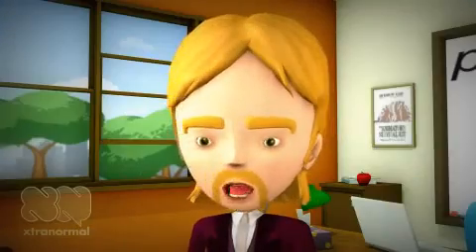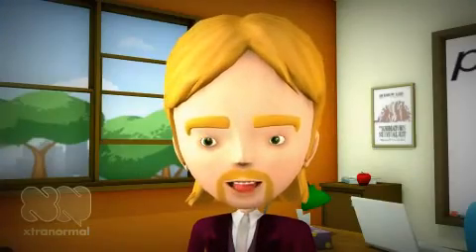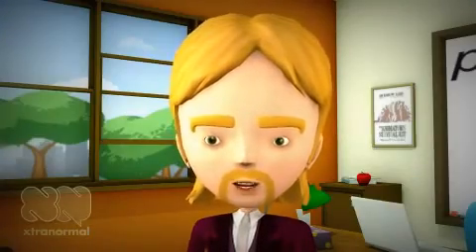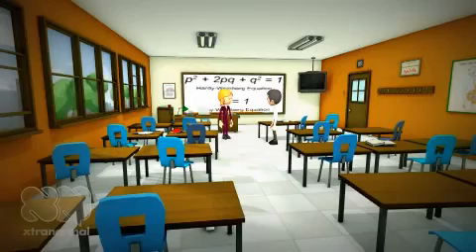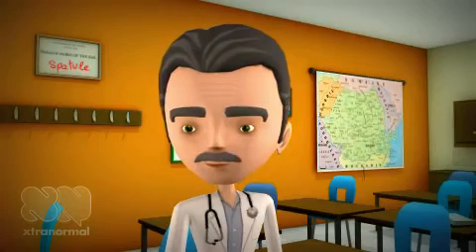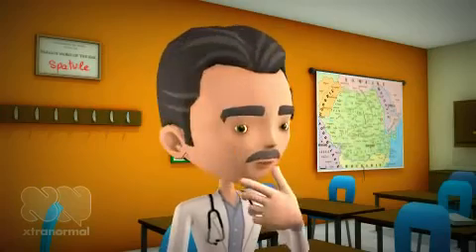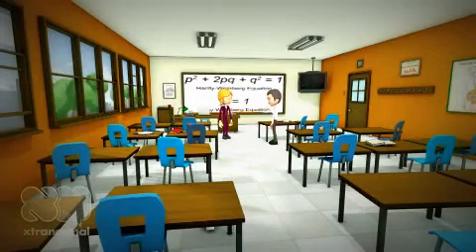On your P's and Q's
A brief description of the Hardy-Weinberg Formula